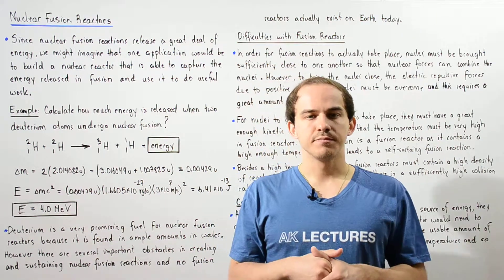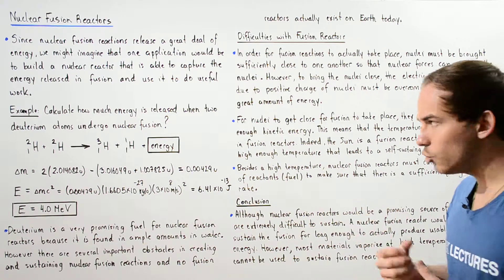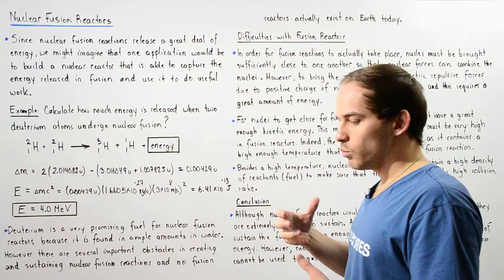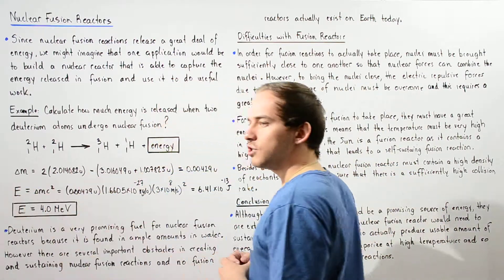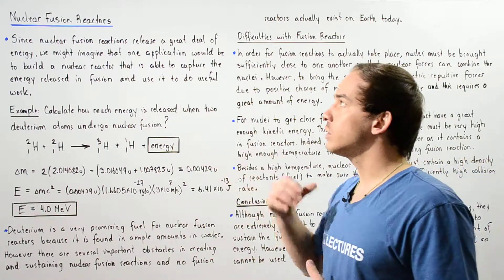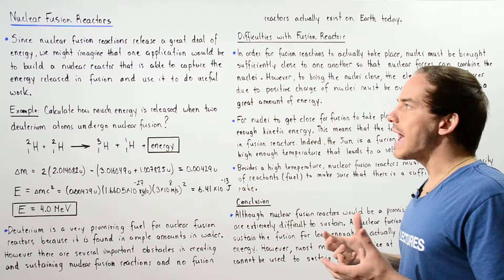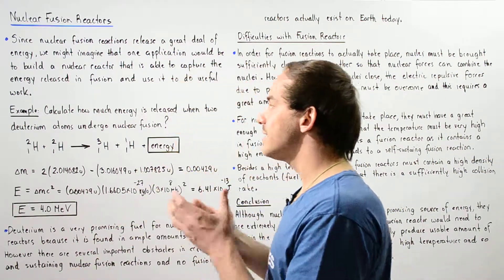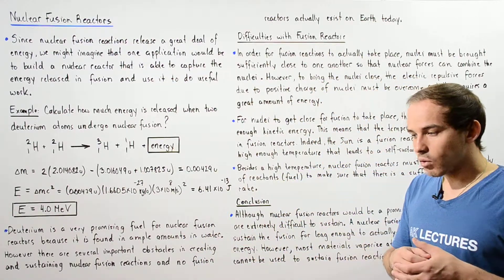Nuclear Fusion Reactors